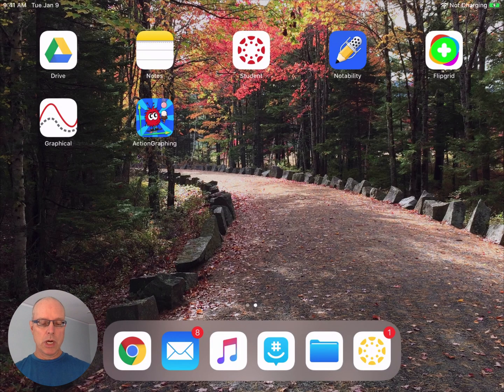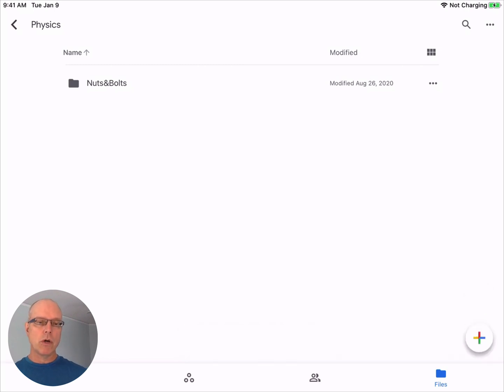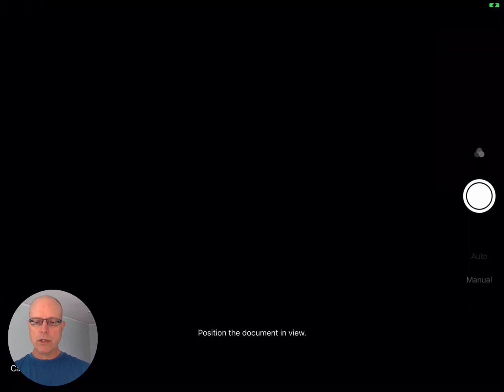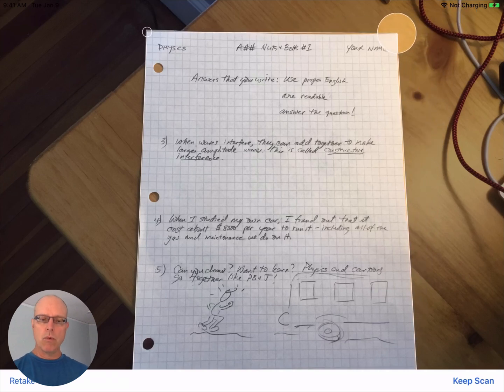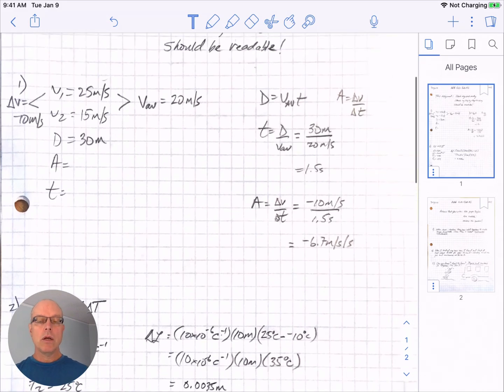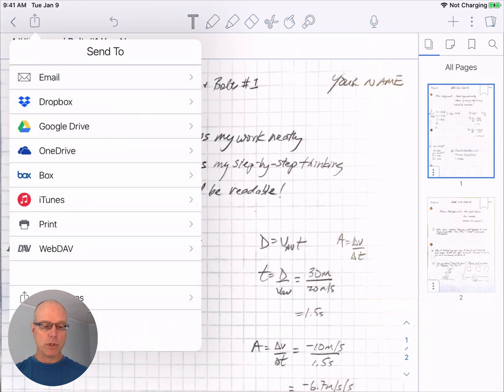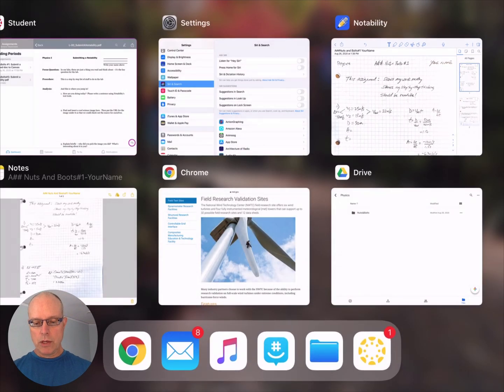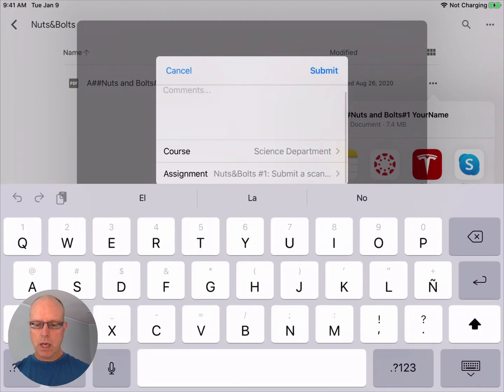Nuts And Bolts#1: Scanning, Saving and Sending a Doc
In this video, we'll cover how to set up a filing system for class in drive, how to get good quality scanned images of notebook pages, and how to submit those to Canvas.